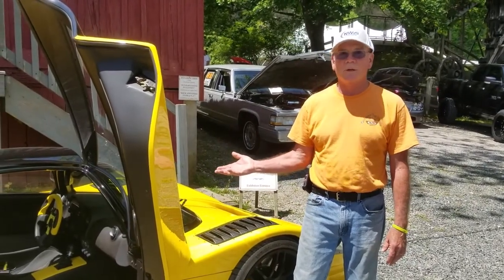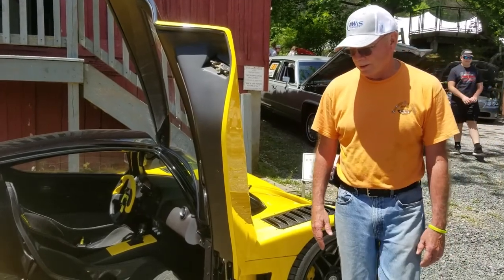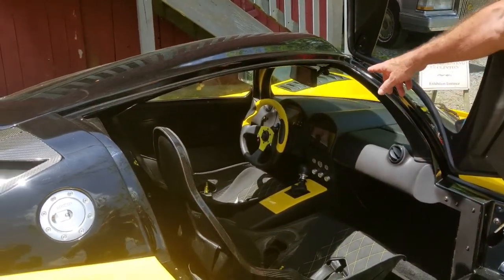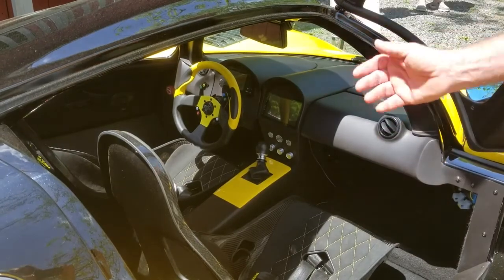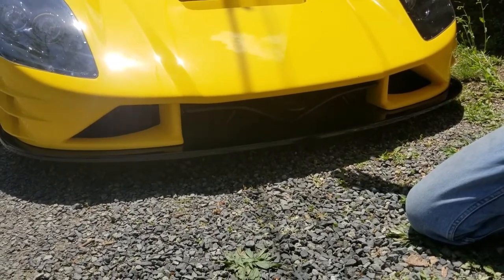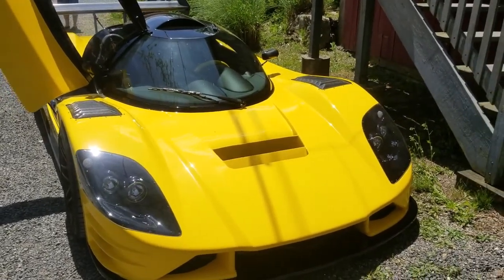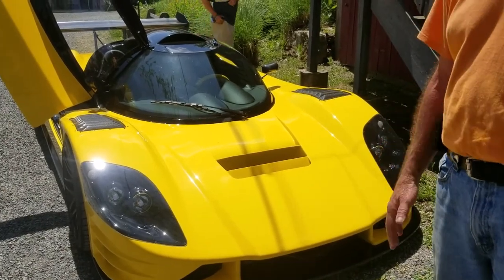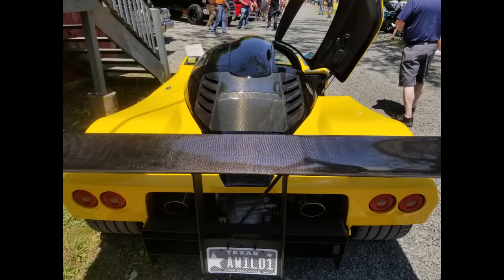WHEELS FOR THE WHEEL CAR SHOW - 2021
This video shows some of the cars that attended out Wheels for the Wheel car show this past Sunday!
Please enjoy the short interview towards the end of the video on the awesome custom built Super Light SLC that showed up!